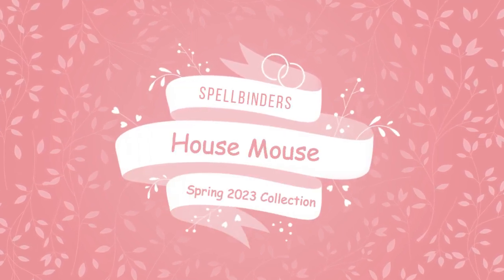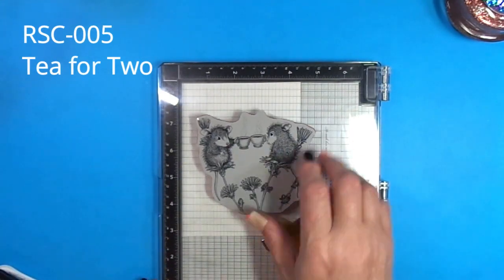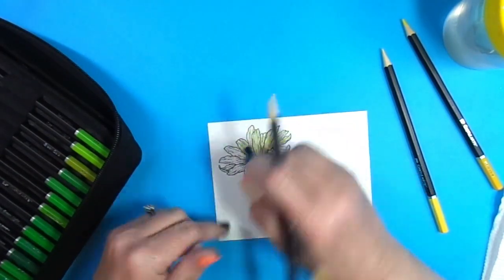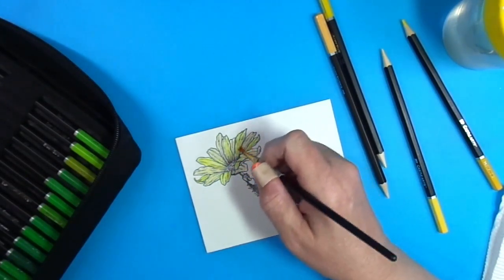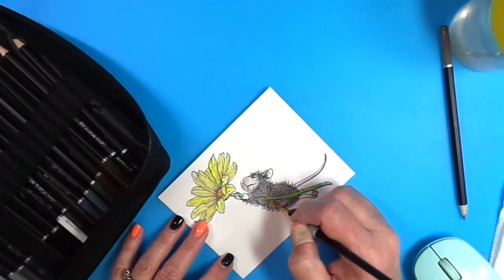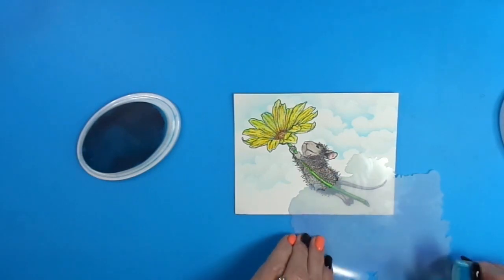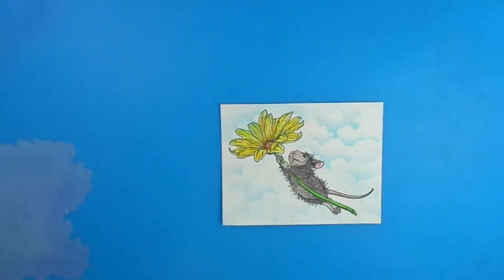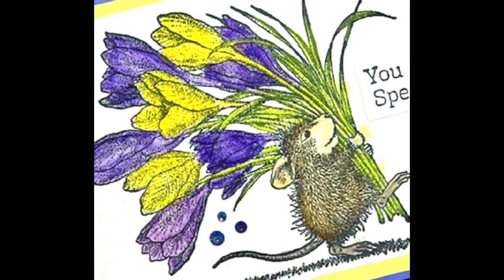House Mouse Collection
AMAZON UK
---FOLLOW ME